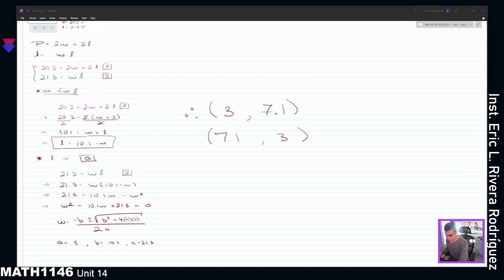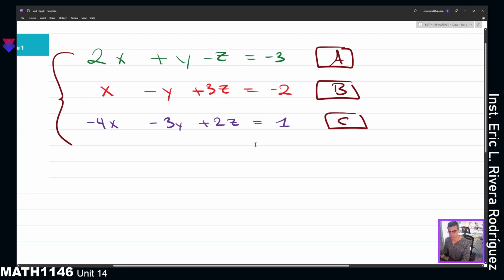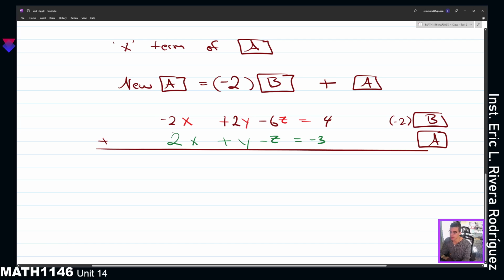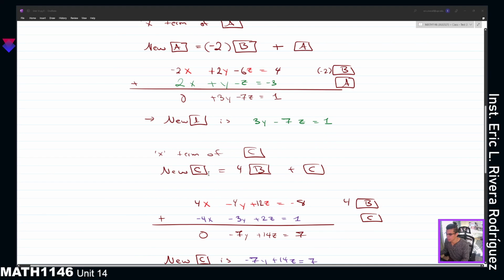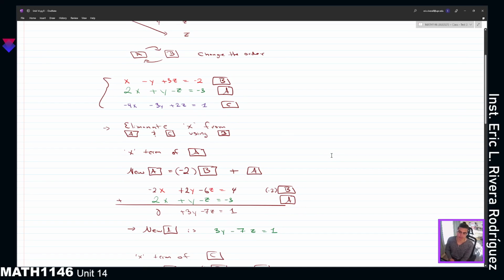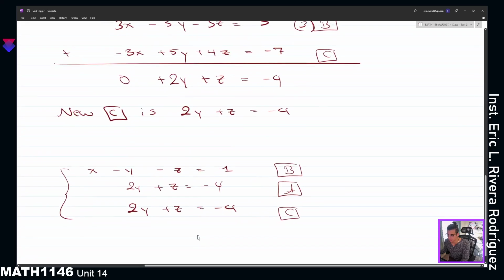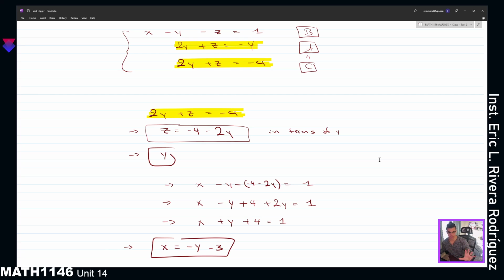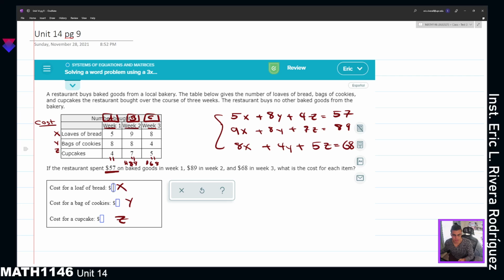MATH1146 - Unit 14 (2021.11.29) Part 2